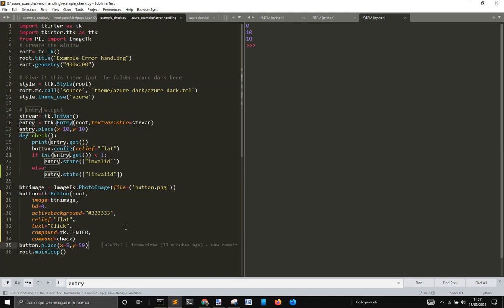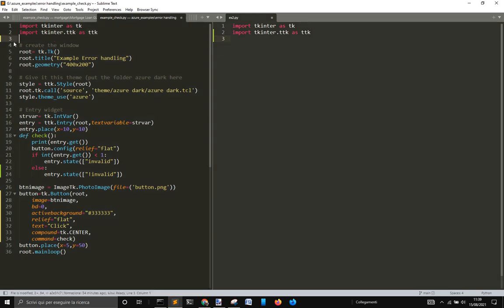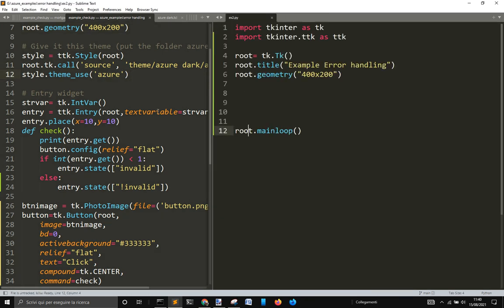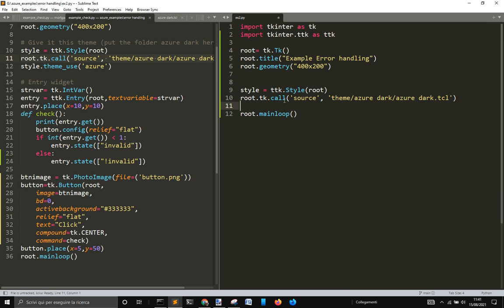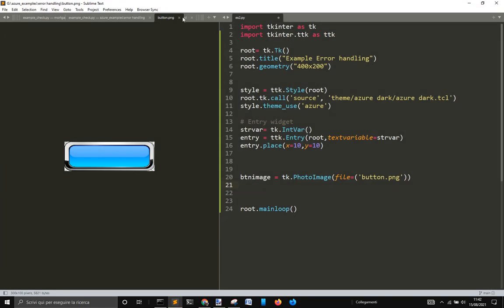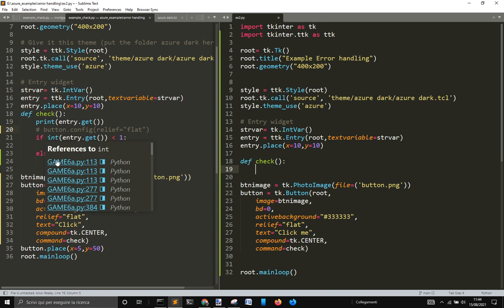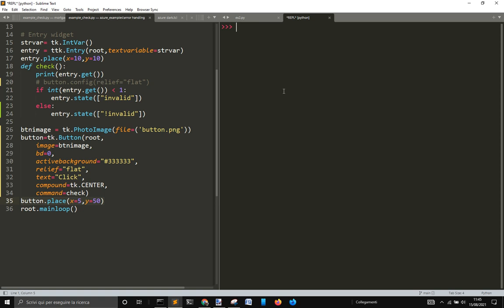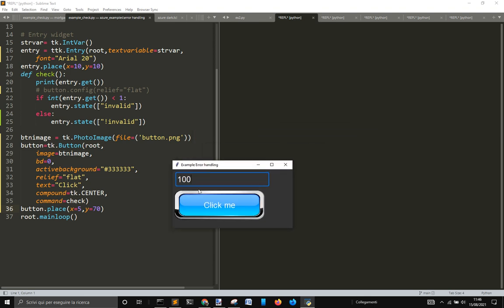How to handle input errors in tkinter entry widgets with azure theme with Python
Python programming.